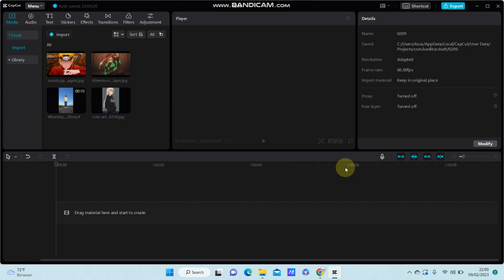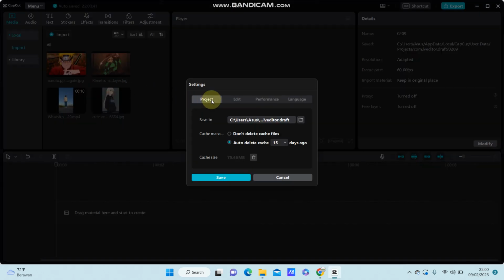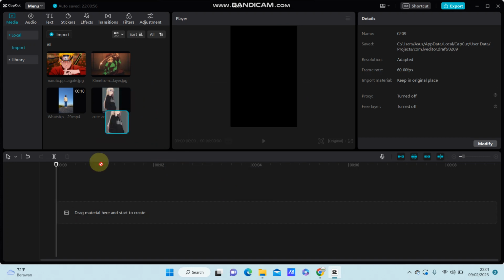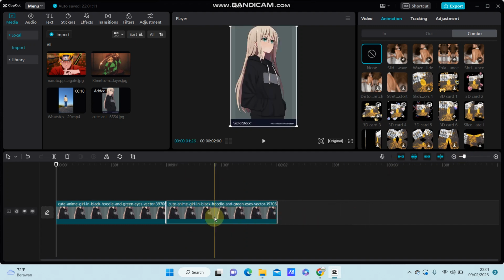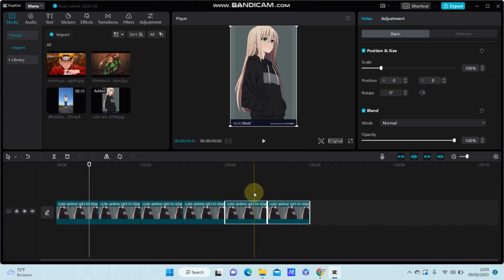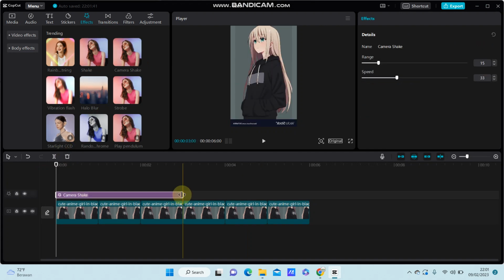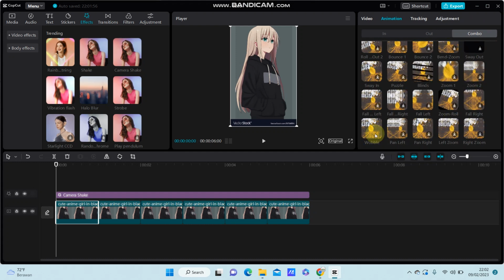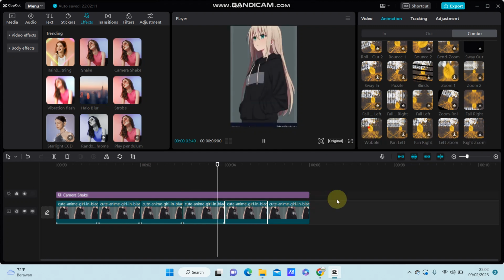Simple CapCut Hack Tutorial | How To Make Mirror Shake Effect On Your Video In CapCut PC?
This tutorial will show you how you can Make Mirror Shake Effect On Your Video In CapCut PC.